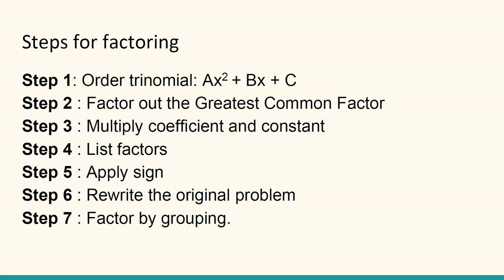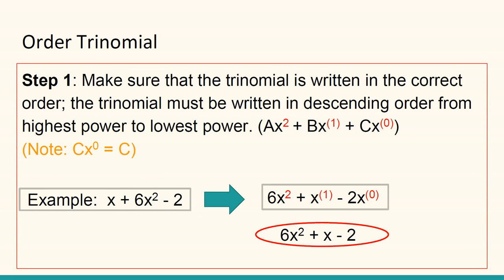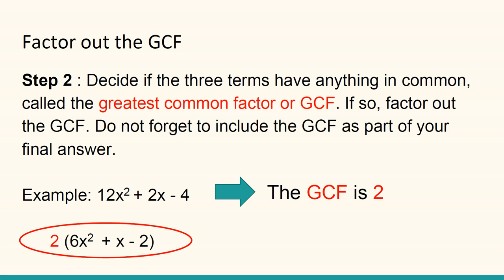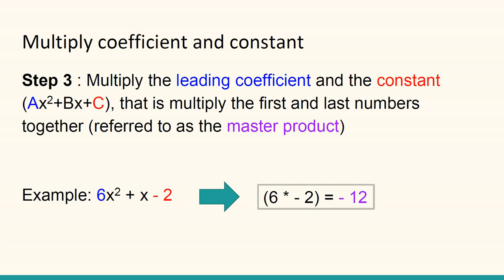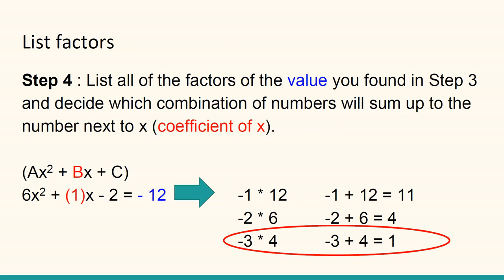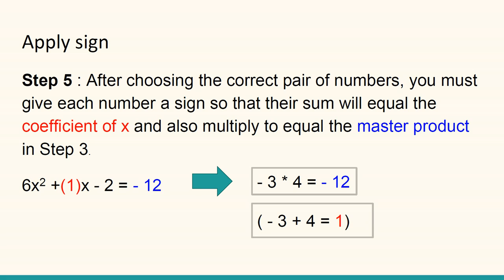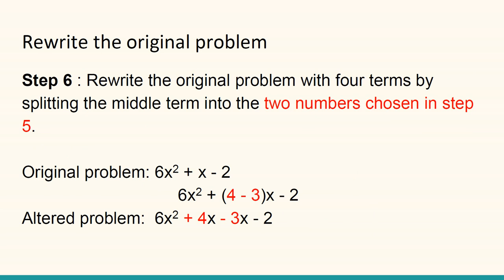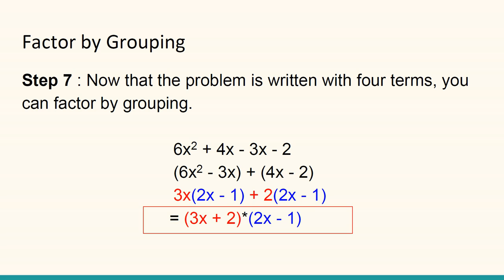Factoring Made Easy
created 2016-17 by Matthew Rosario
on behalf of the Student Support Services Program
of The City College of New York
audio production by Linwood Fitts
technical assistance by Xinyu Xiong
project supervisor Tyson Ward